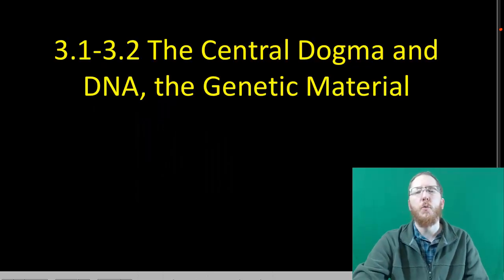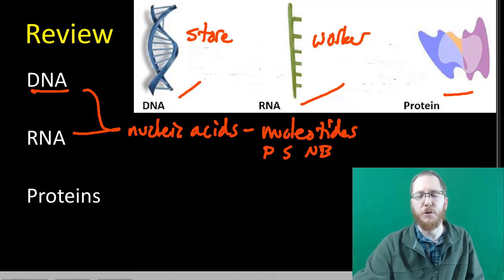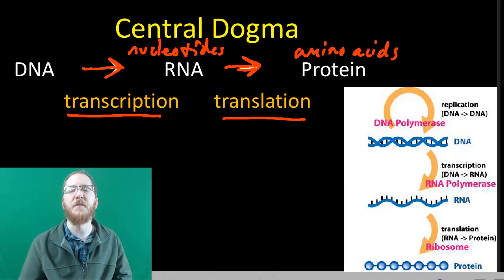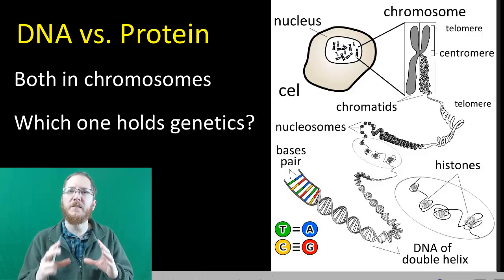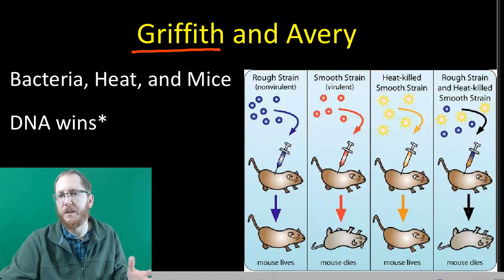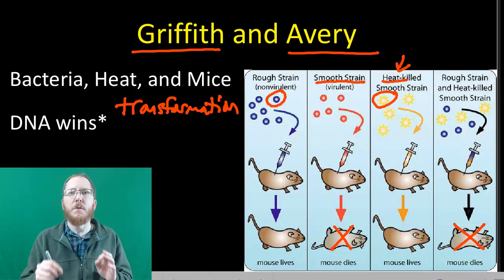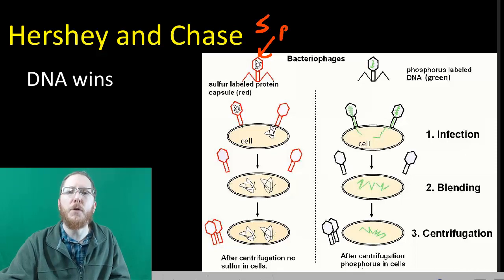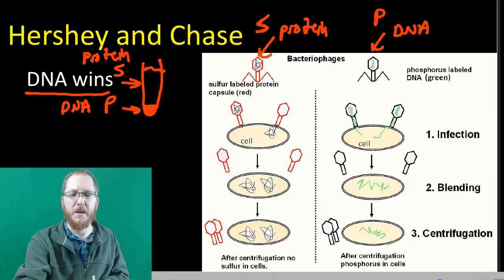The Central Dogma and DNA